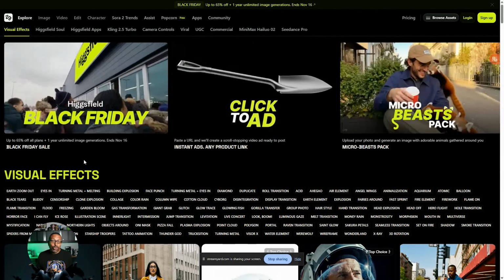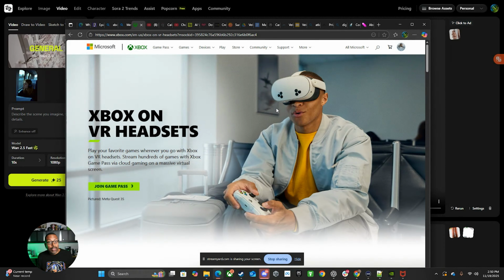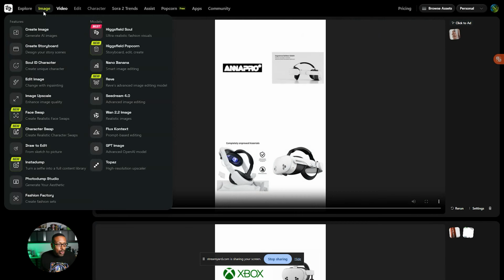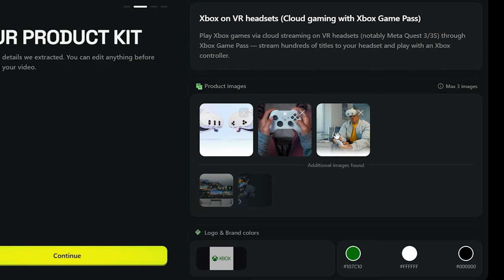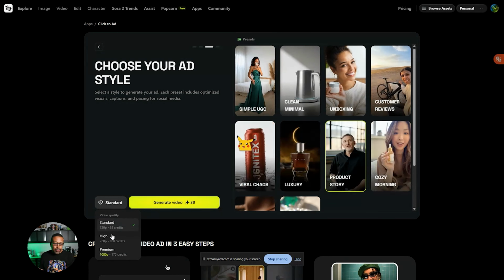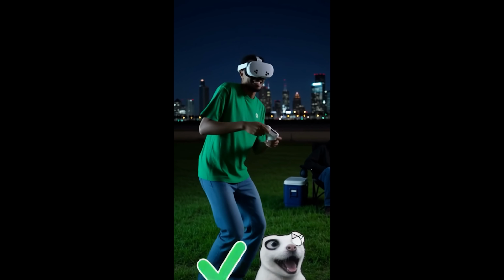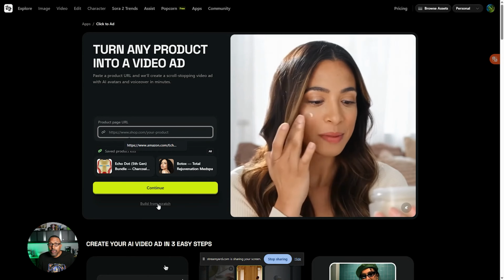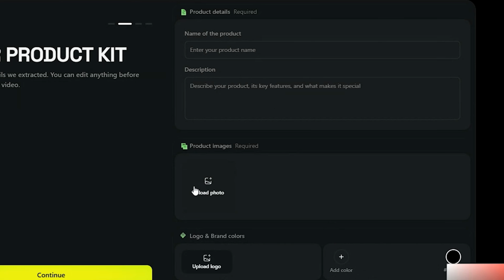I Tested Higgsfield’s New AI Ad Tool (The Results)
🚀 Higgsfield Click-to-Ad: Create Video Ads Instantly With Just a Product URL and Make Ads In Seconds!

In this walkthrough, I show you how to turn any product page into a full video ad using Higgsfield’s new Click-to-Ad feature — no copywriting, no creative work, no editing. Just paste the URL and let AI do the rest.

You’ll see how the system pulls product details, visuals, and benefits directly from the page, then auto-generates a polished video ready for ads, social media, or ecommerce campaigns.

💡 What You’ll Learn:
 • How to generate video ads instantly using only a product URL
 • Tips for improving AI output and getting the best variations
 • A real-world example of a failed generation involving sensitive data (and what to avoid)
 • How creators, agencies, and brands can use this tool to scale content fast
 • Why this feature is a game changer for anyone running paid ads or product promos

⚠️ Failure Case Included:
I share one important instance where the AI couldn’t generate an ad due to sensitive content — and break down what happened so you know how to avoid the same issue.

🔥 Perfect For:
Brands, ecommerce founders, creators, agencies, and anyone who wants to produce ads fast without traditional editing tools.

Chapters
0:00 Introduction to Higgsfield
1:08 Creating an Xbox ad with Higgsfield
2:46 Ad style and generation
3:54 One Creator Lab example
5:49 Content safety limitations
6:46 Building Higgsfield ads from scratch
7:32 Conclusion and summary

1) NReal Air AR Glasses
2) Microsoft HoloLens 2
3) Rokid Air AR Glasses
4) Meta Quest Pro
5) Samsung Galaxy Watch 5
6) Apple Watch Ultra
7) Steam Deck
8) Steam Deck 512G
9) JSAUX 2-Pack Steam Deck Screen Protector
10) Mviioe Steam Deck Dock
11) Playstation 5 God of War Bundle